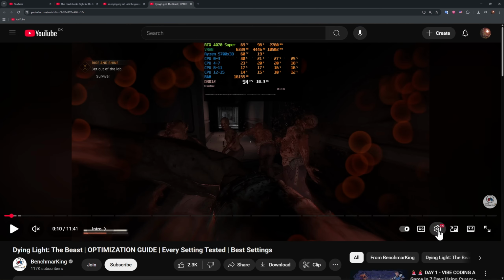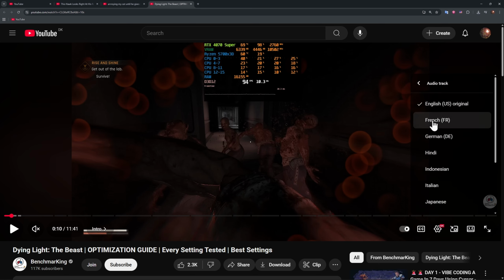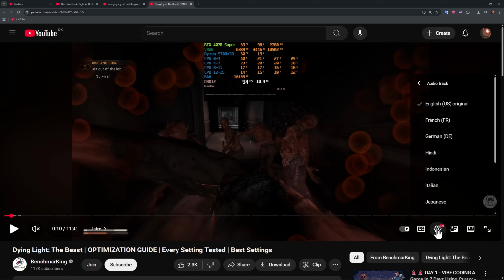How To Turn Off Auto Dubbing On YouTube As A Viewer | Updated Easy Way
How To Turn Off Auto Dubbing On YouTube As A Viewer

Looking for a guide on how to turn off auto dubbing on YouTube video as a viewer? In this YouTube auto dubbing feature tutorial, we'll guide you on how to stop YouTube auto dubbing.